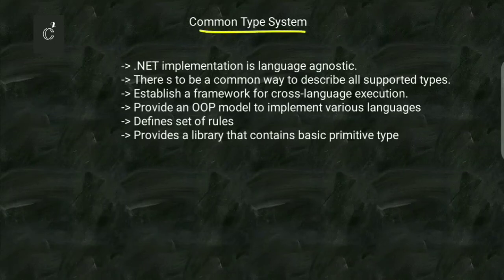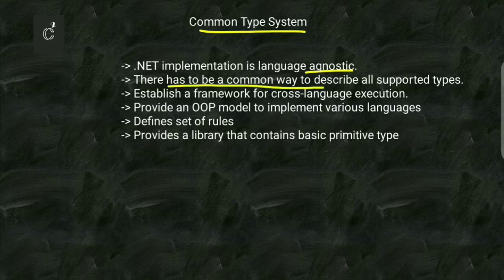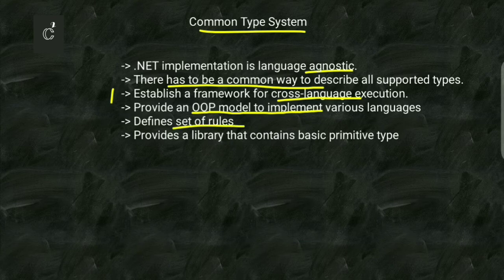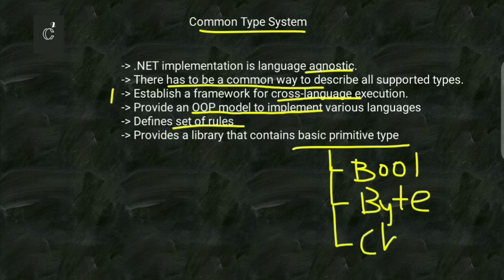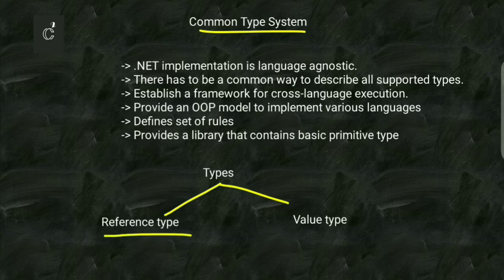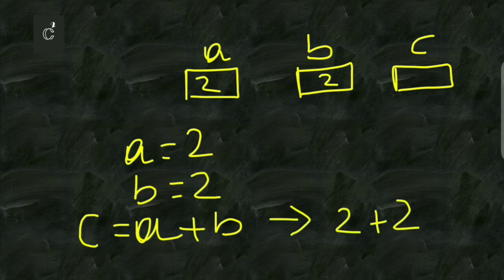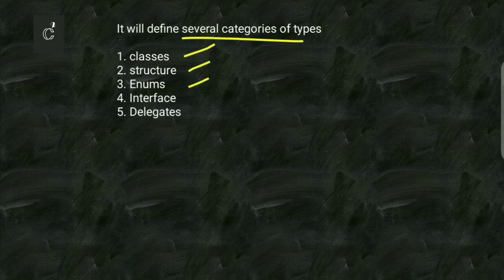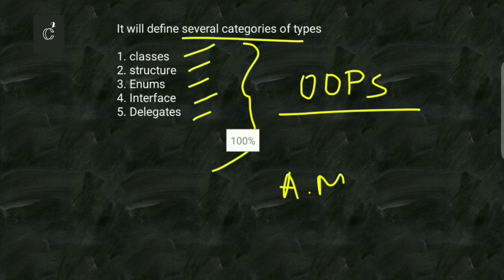Common Type System in VB.NET | CTS in VB.NET